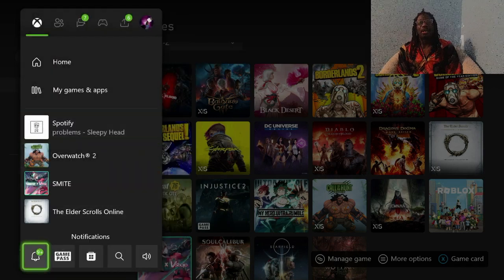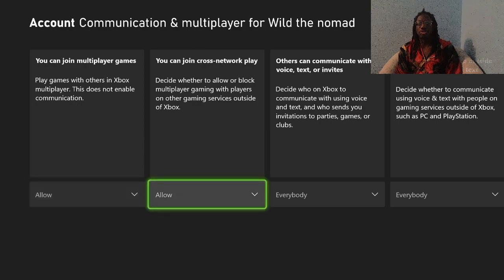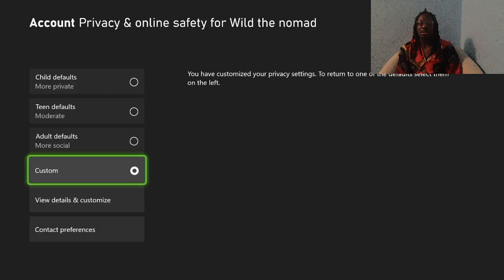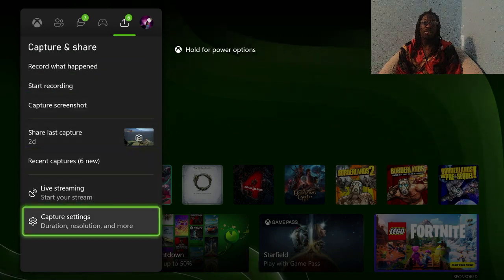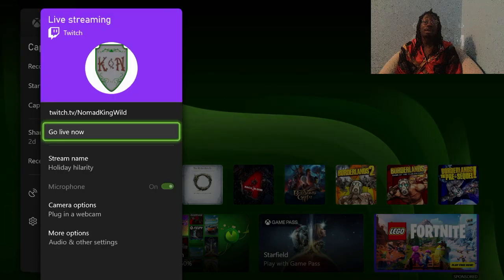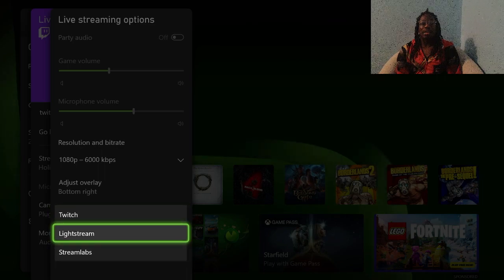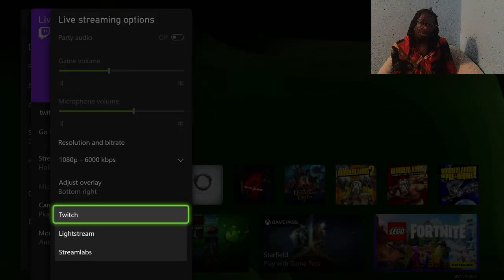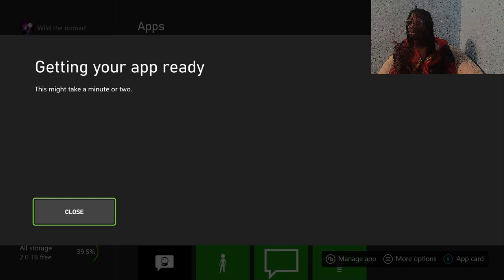How to Stream on Xbox consoles